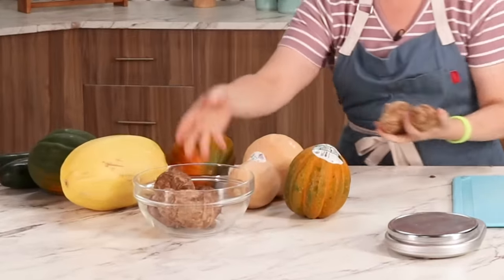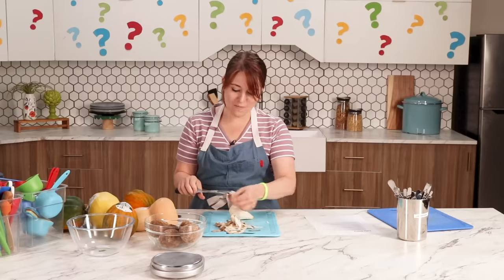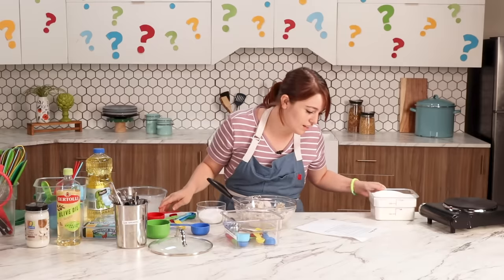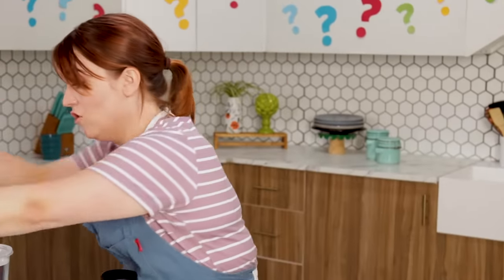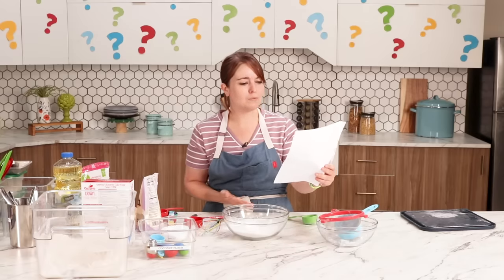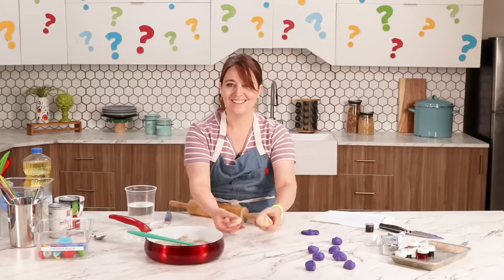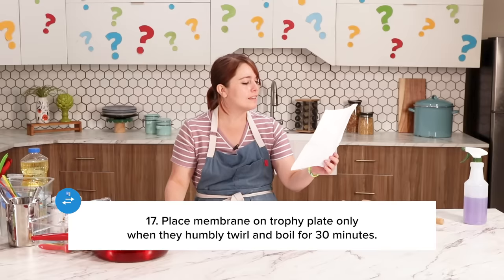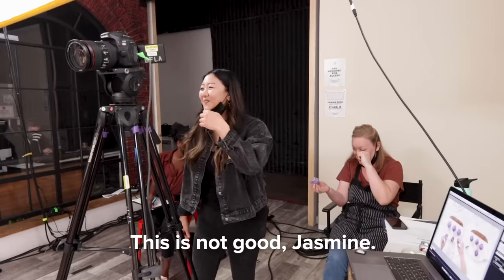Can I Make A Pastry That's Been Translated 20 Times? • Tasty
Katie gets a taste of her own medicine in this episode of Lost In Translation and today she is challenged to make the next mystery dish: LALA GLORY!

MUSIC

STILLS
Properties of circumferences, angles, and lines
Barbulat/Getty Images
Pteranodon bird flying above ocean.
Stocktrek Images/Getty Images
Young seal smiles and waves
Elena Eliachevitch/Getty Images
Sea Lion with ball
Burazin/Getty Images
British singer Seal performs, 28 Februar
BERTRAND GUAY/Getty Images

4K Gold warm heaven lights with spectrum rays from above soft optical lens flares shiny animation art background animation. Motion graphic natural lighting lamp rays shiny effect dynamic colorful.
migrean/Getty Images
4K White warm heaven lights from center soft optical lens flares shiny animation art background animation. Motion graphic natural lighting lamp rays shiny effect dynamic colorful.
migrean/Getty Images
Light bulb on green background
Wavebreakmedia/Getty Images